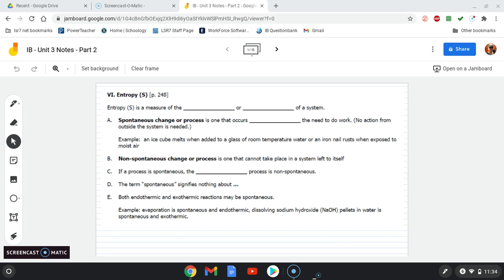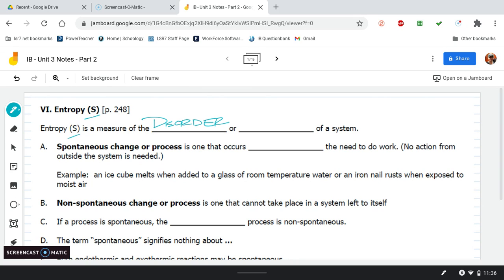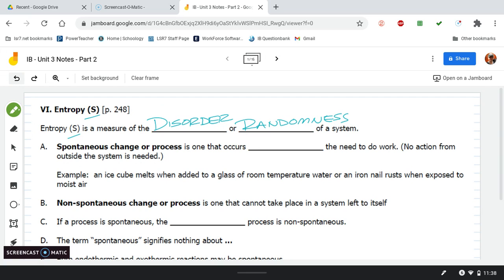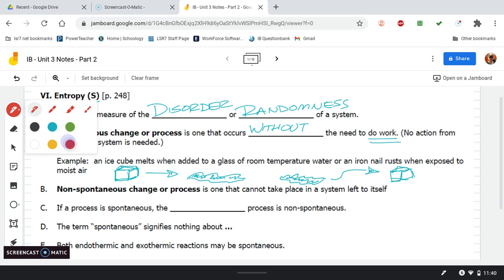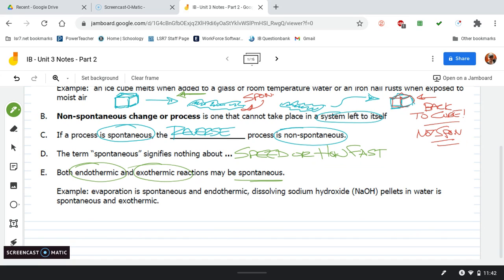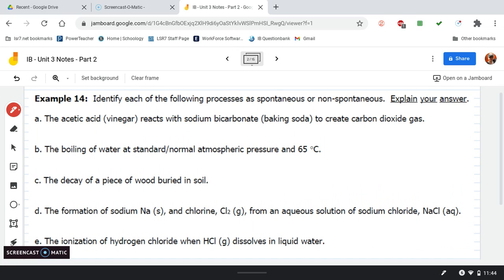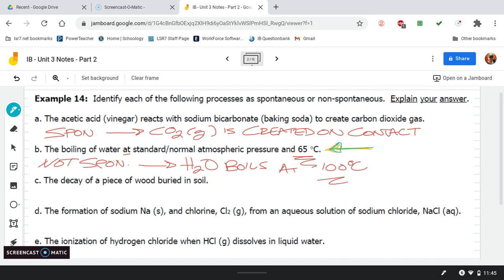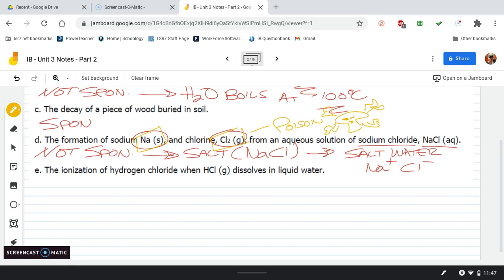IB Unit 3 Notes - Section 4 - Part 1